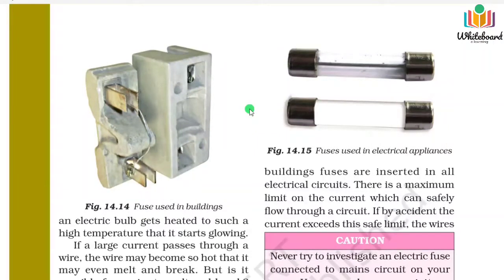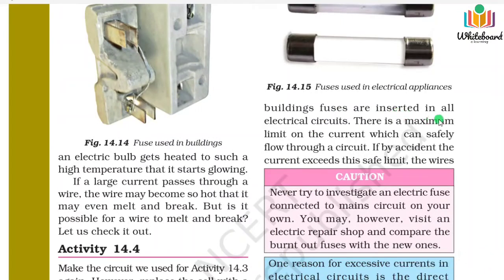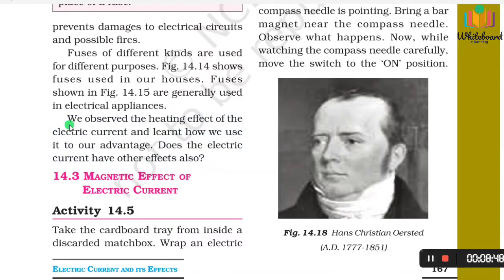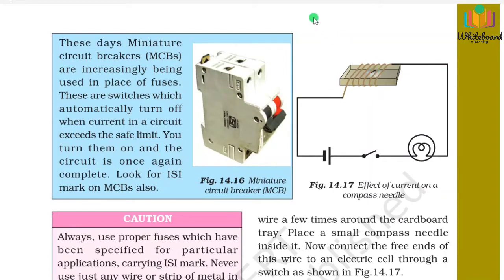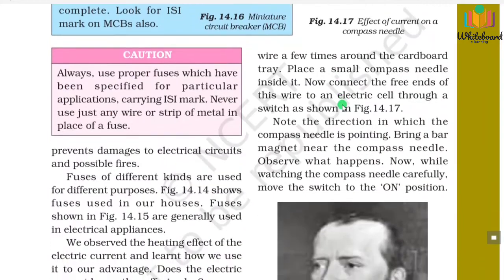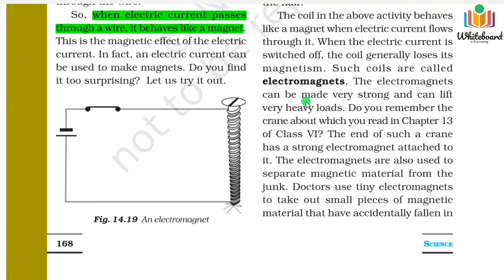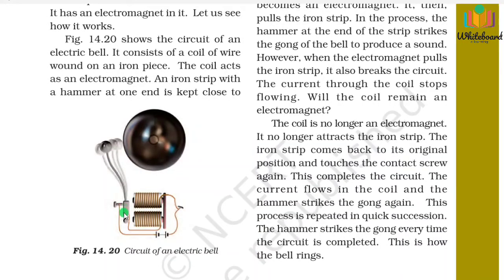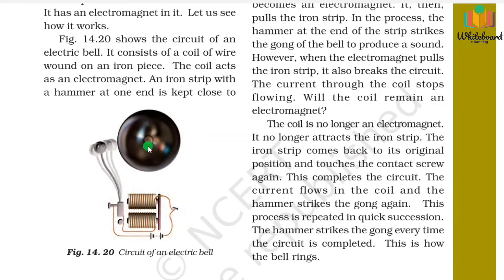CBSE/Cl-7/Electric current & it's effect|Heating & magnetic effect of electric current|Electric bell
In this video I have explained electric current and its effect.
➡️ Discussed applications of heating effect of current.
➡️ Activity: Magnetic effects of electric current
➡️ Electric bell